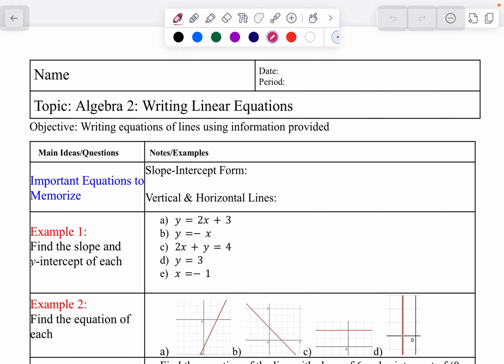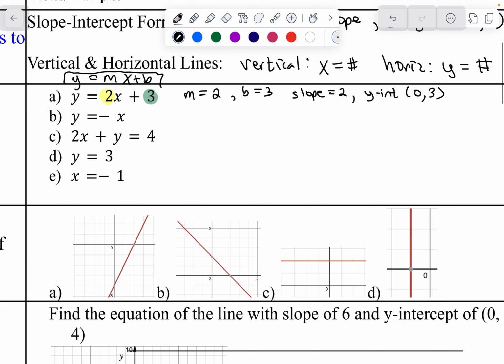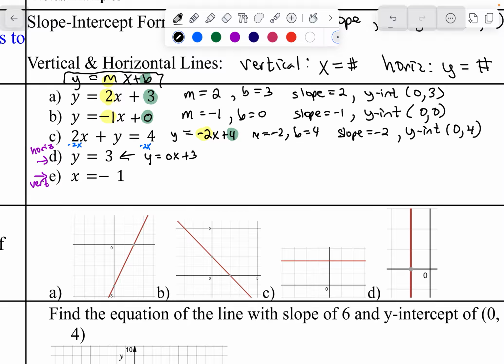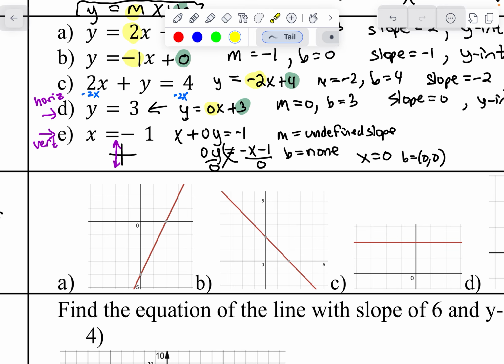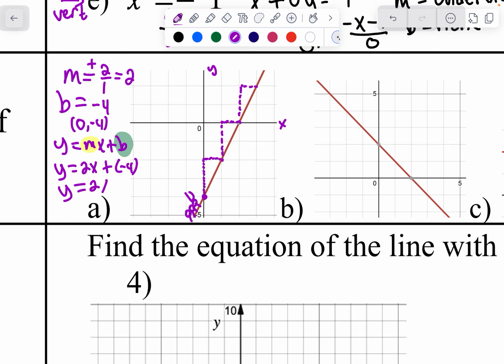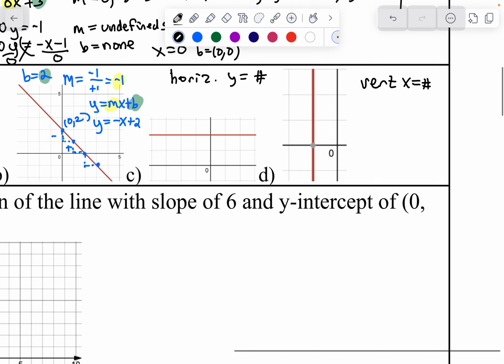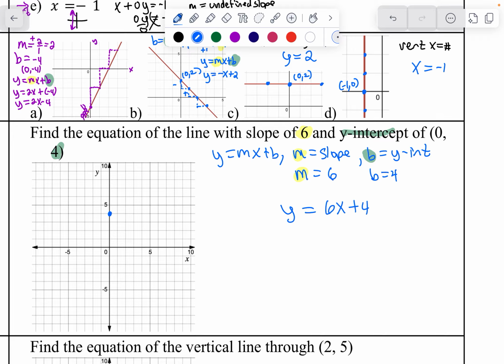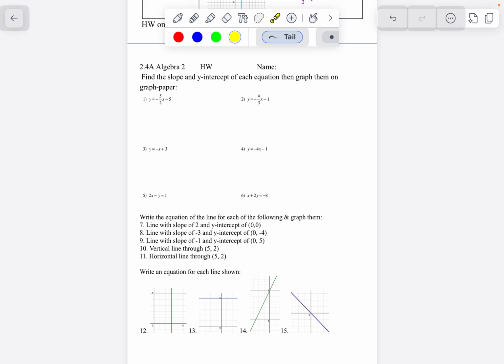2.4A Writing Linear Equations